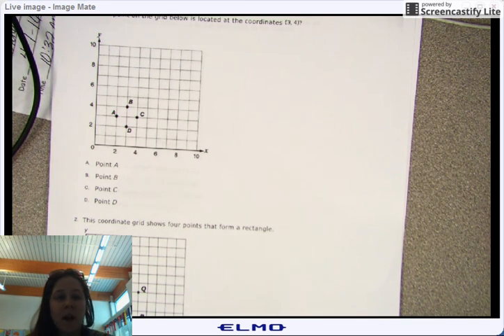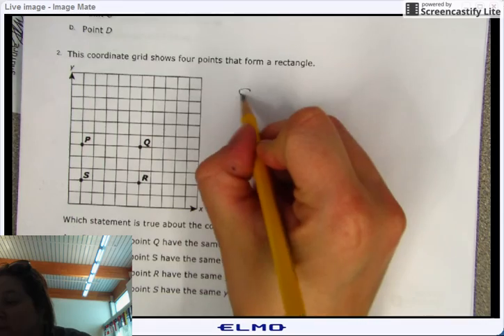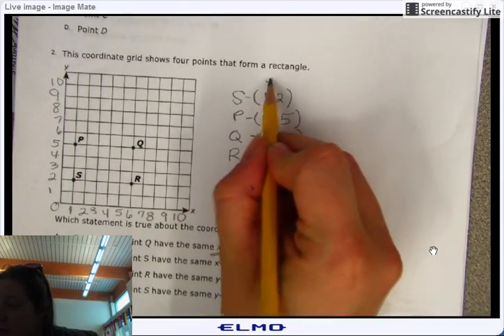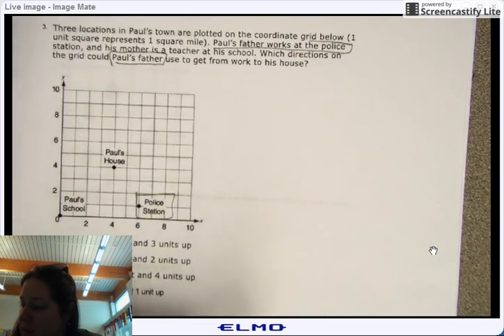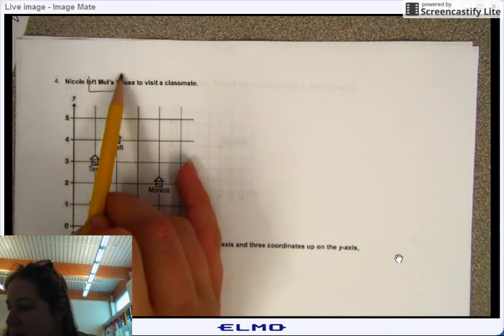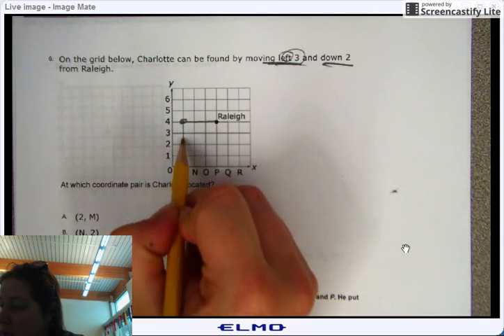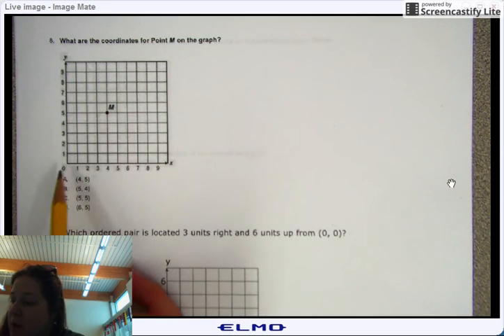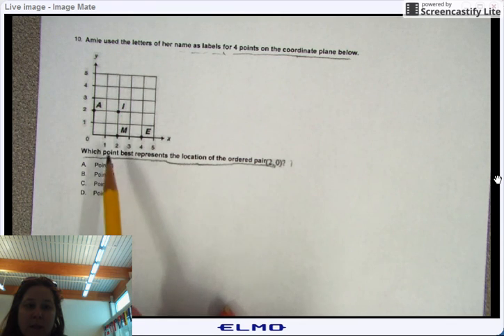5.g.1 and 2 take home test